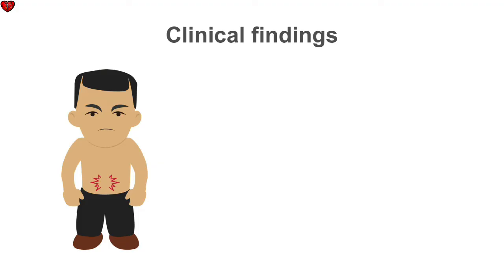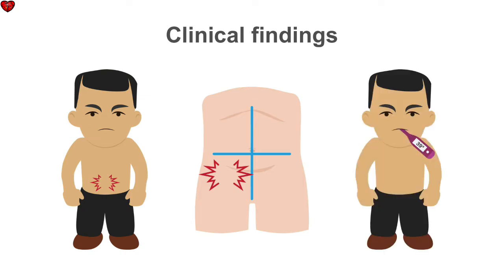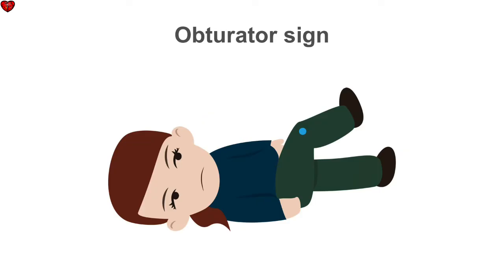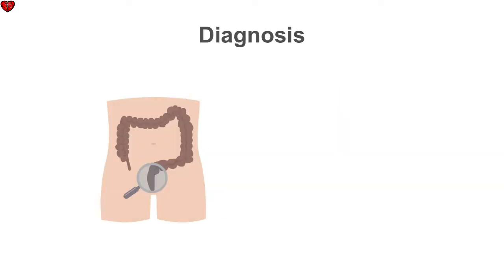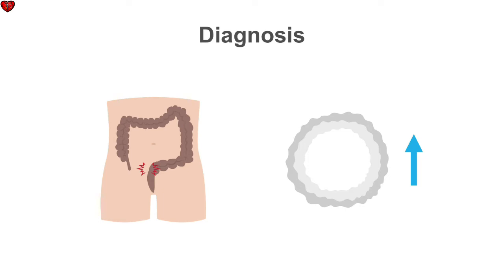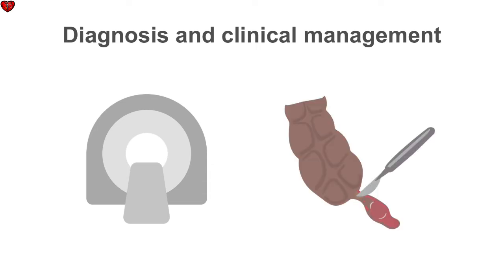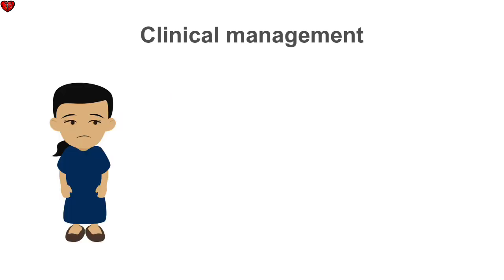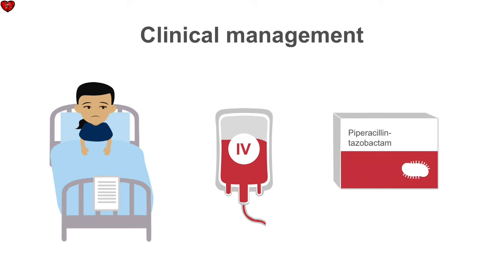Appendicitis & Diverticulitis - WHAT TRIGGERS ? EARLY SIGNS ?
*Appendicitis is a painful swelling of the appendix.
- It is a medical emergency.

What are the symptoms of appendicitis?
- Abdominal pain or tenderness that hurts more when you cough, sneeze, inhale or move.
- Swollen belly.
- Constipation.
- Diarrhea.
- Loss of appetite (not feeling hungry when you usually would).
- Low-grade fever (below 100 degrees F).

*Diverticulitis is the infection or inflammation of pouches that can form in your intestines.